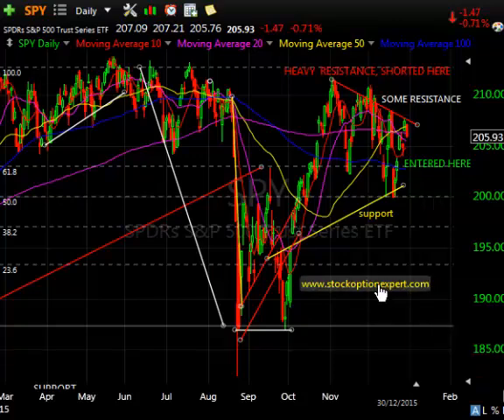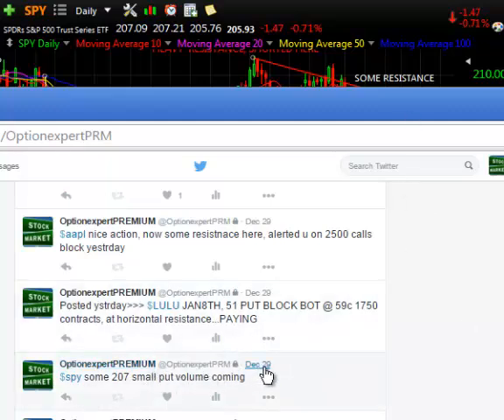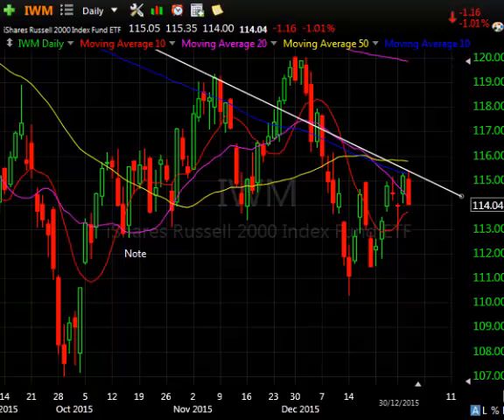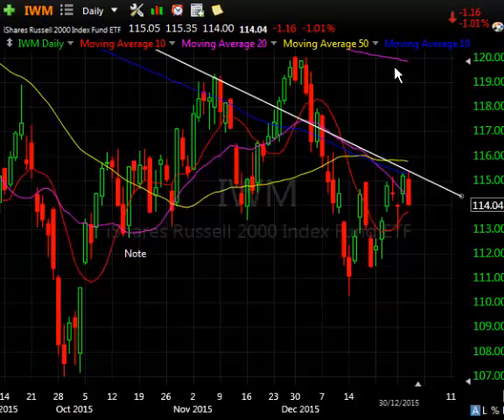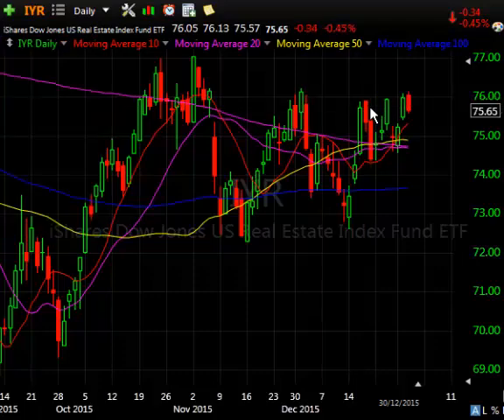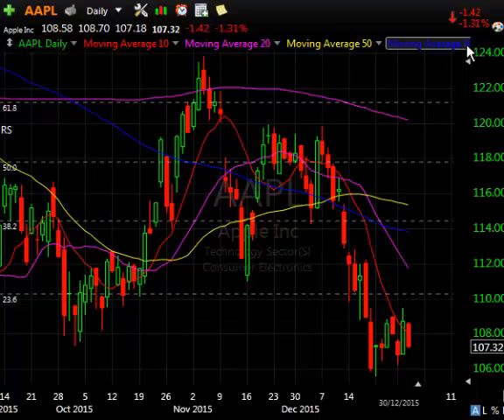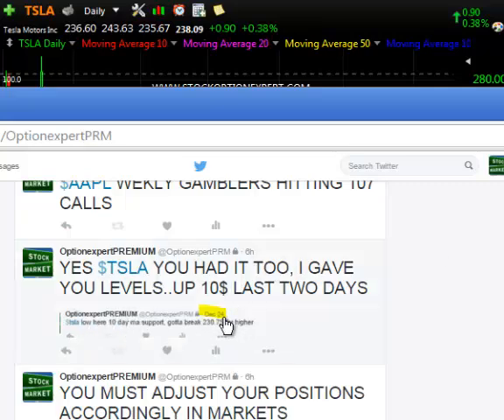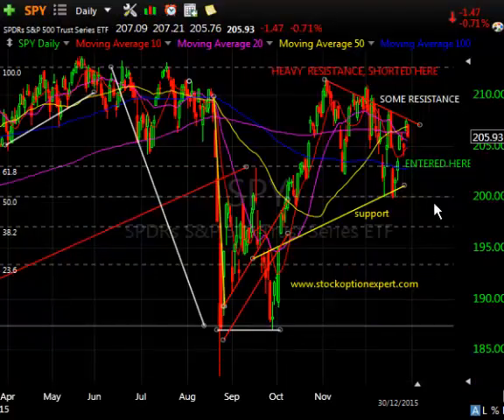SPY AAPL TSLA IWM CAT trend support res options flow